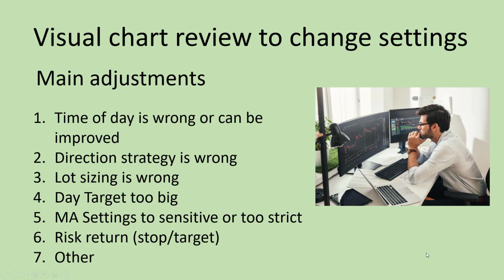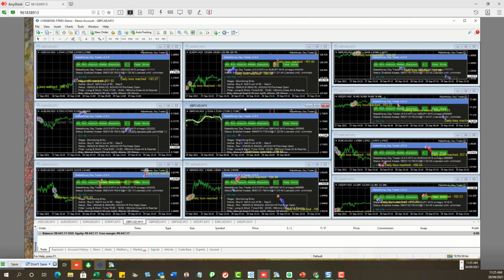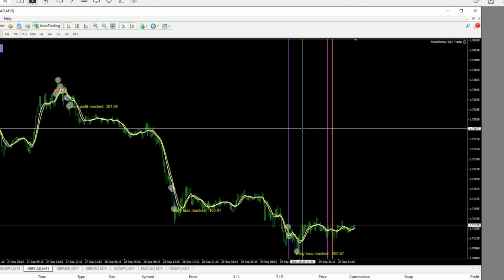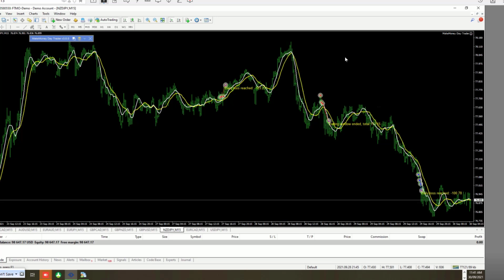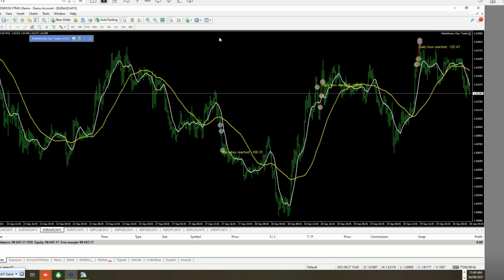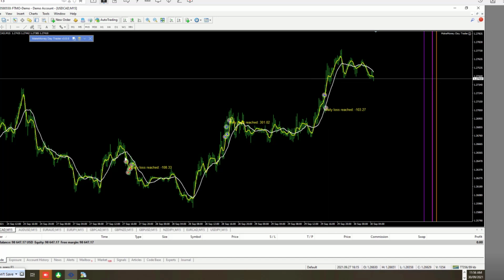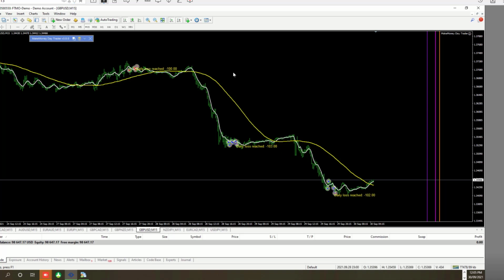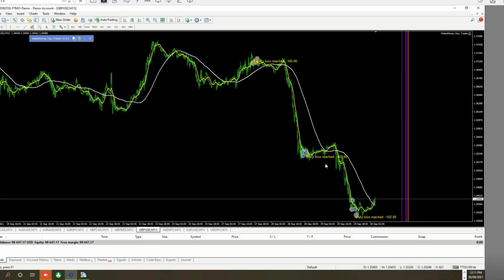Part 1: The Skill few Traders use to improve Forex Trading Results. Learn how to Fix your failures